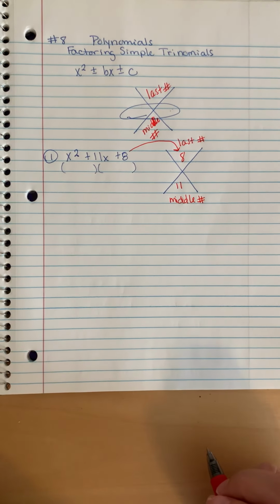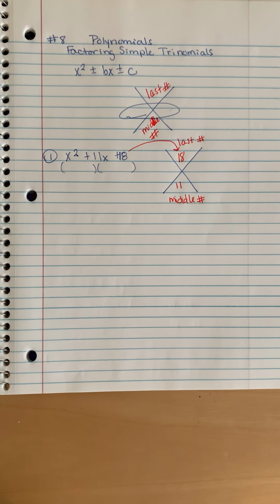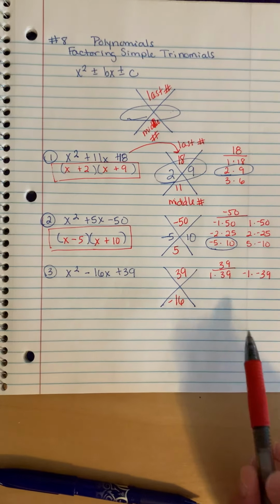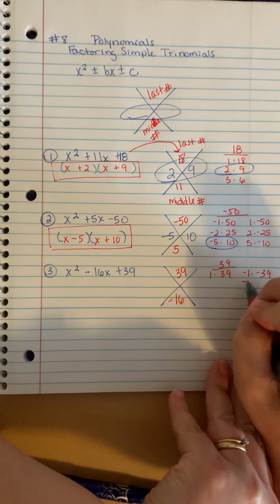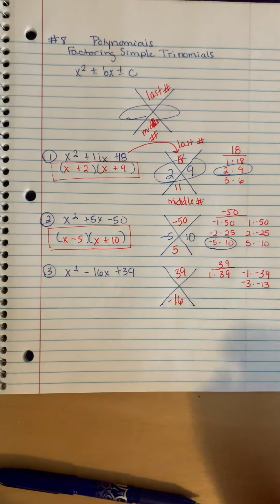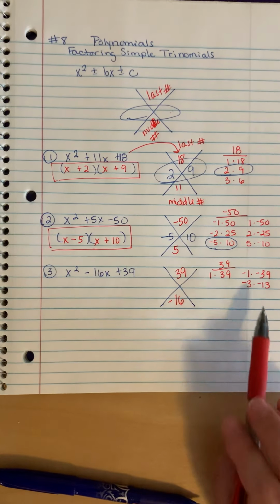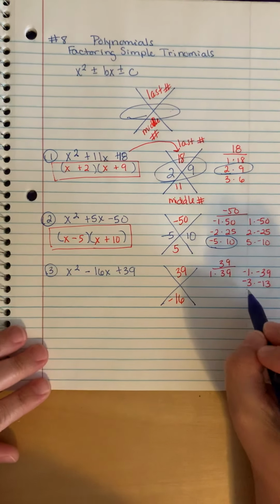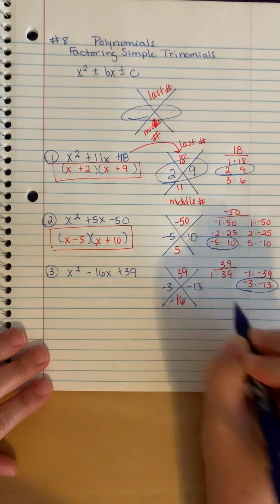Polynomials: Factoring Simple Trinomials